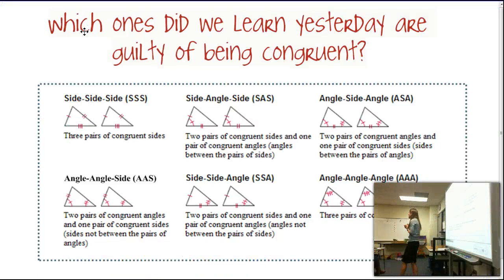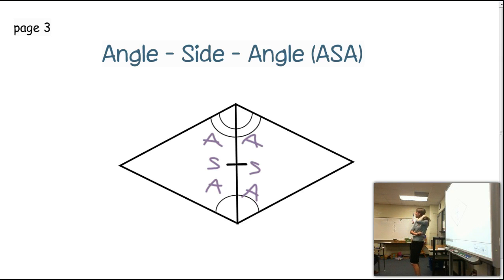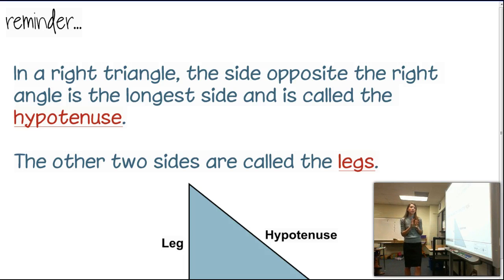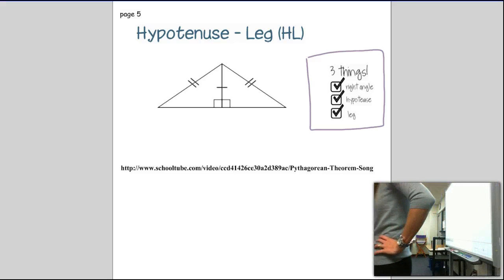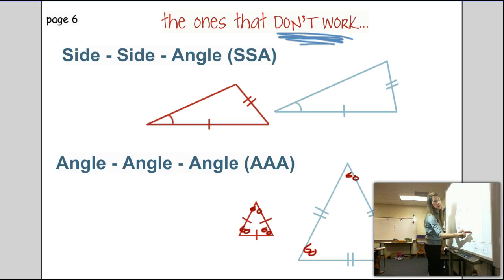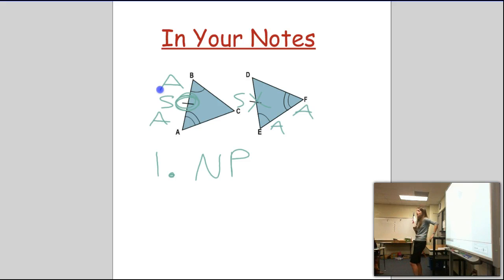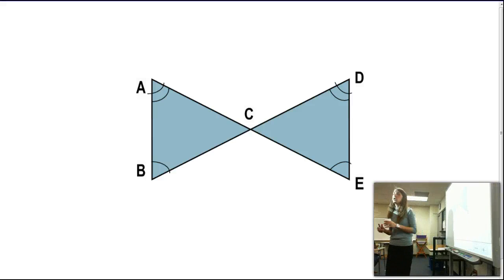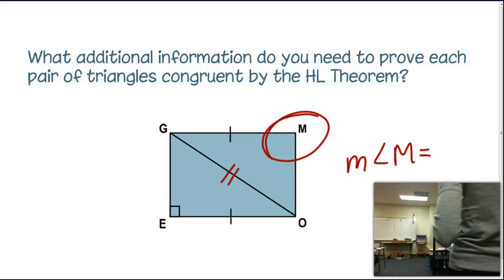4 ASA, AAS and HL L 2013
4 ASA, AAS and HL L 2013